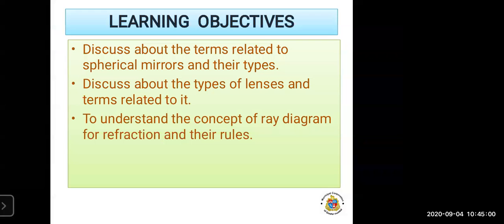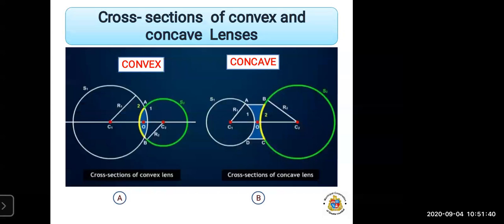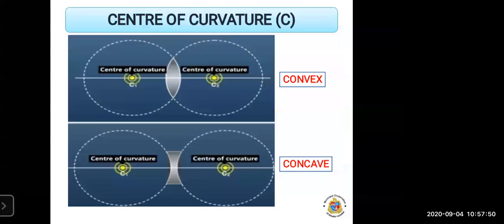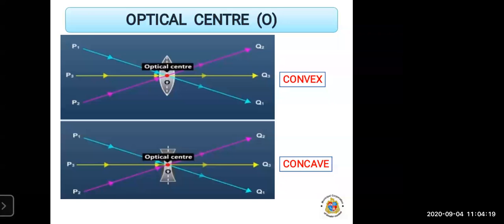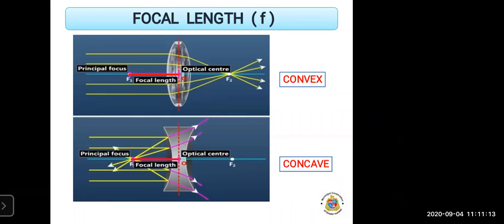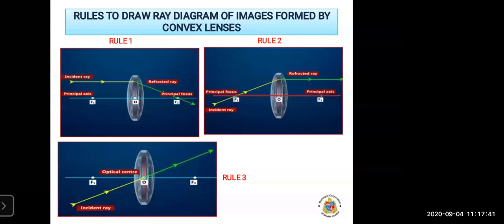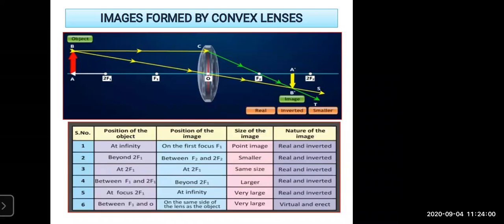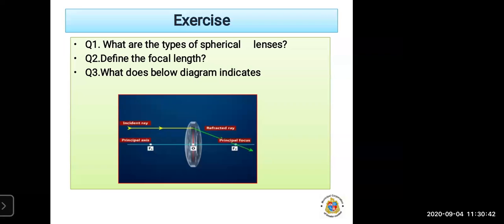BMC EDU ENG 10/SCIENCE 1/LENSES/KALPANA JADHAV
STD 10
ENGLISH MEDIUM
SUBJECT- SCIENCE PAPER 1
TOPIC- LENSES
EXPERT TEACHER- KALPANA JADHAV